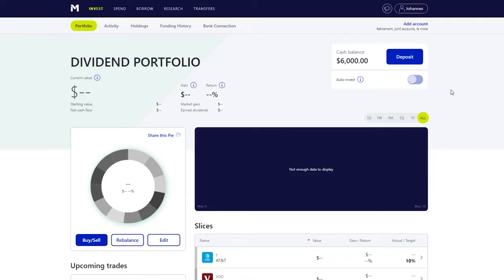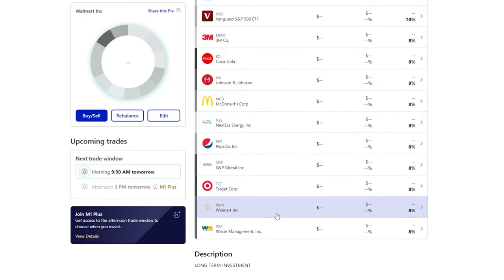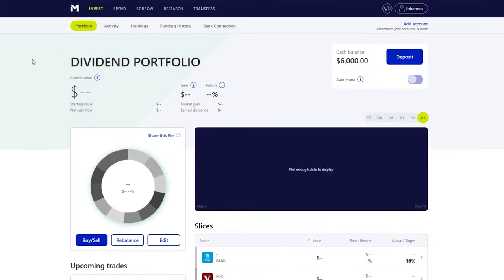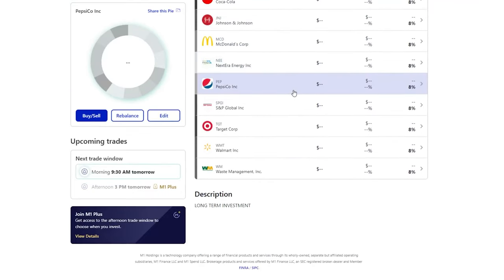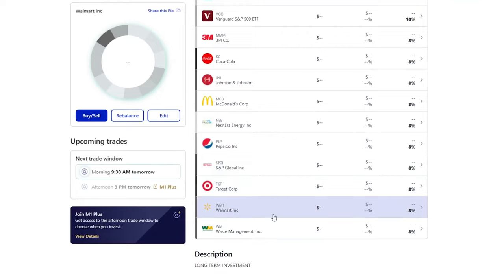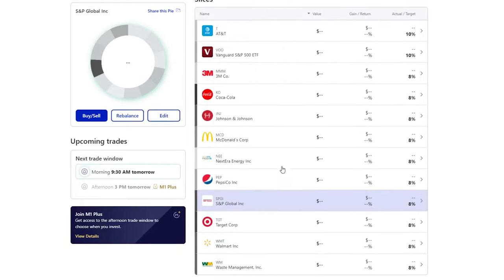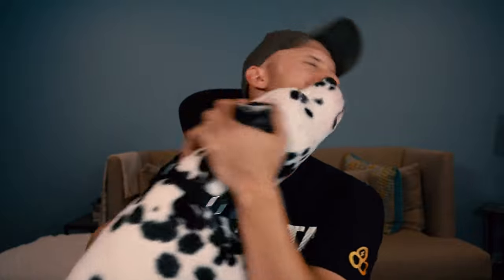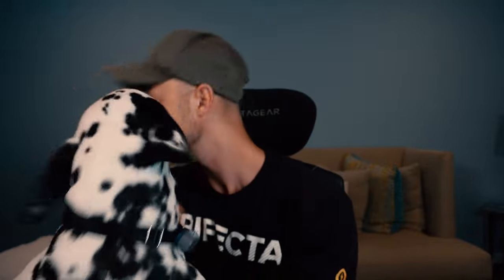BUILDING A $500 / MONTH PASSIVE INCOME STREAM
I am going to start working on my passive income portfolio which will take me at least a year if not longer to achieve. My goal is to create a portfolio that provides me with $500 pretax a month. What's a better time to start than now?